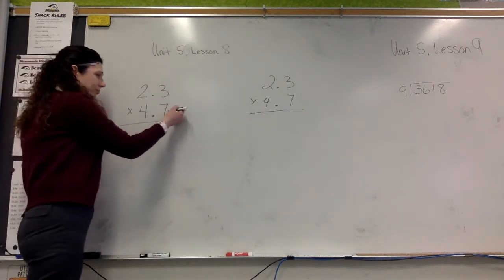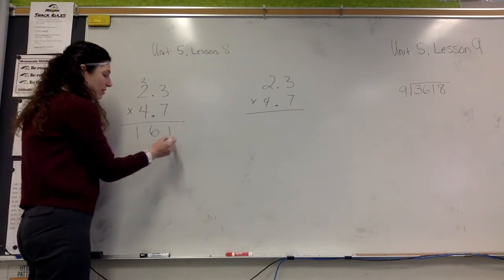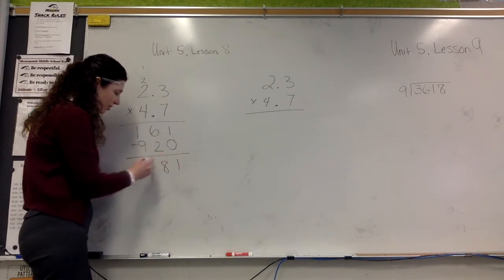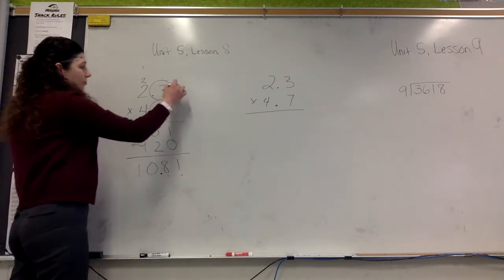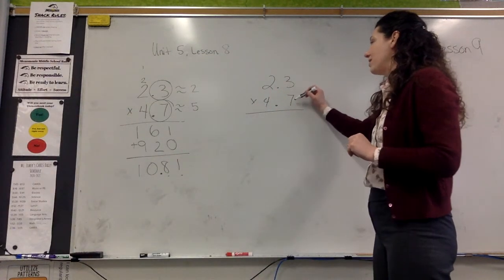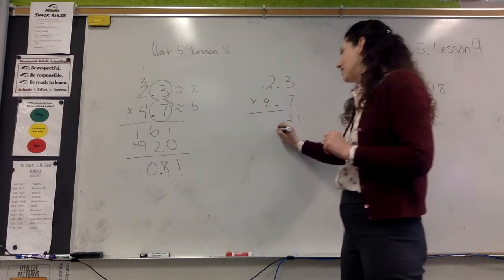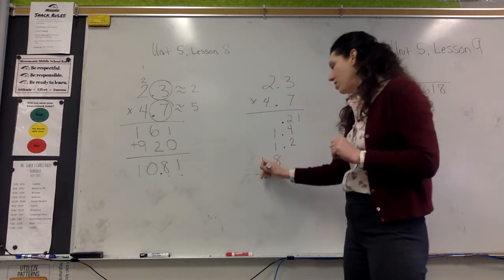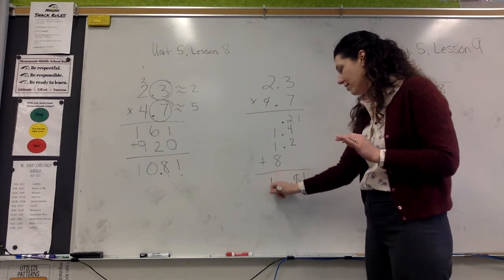5.8 Math Unmasked OUR